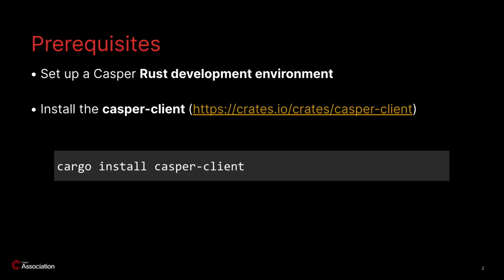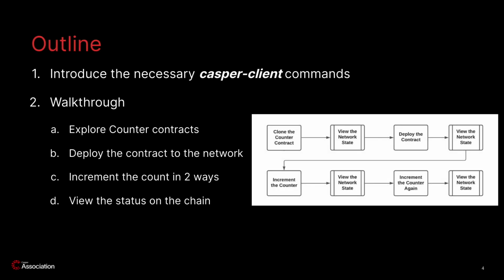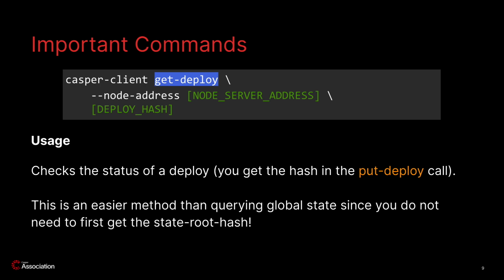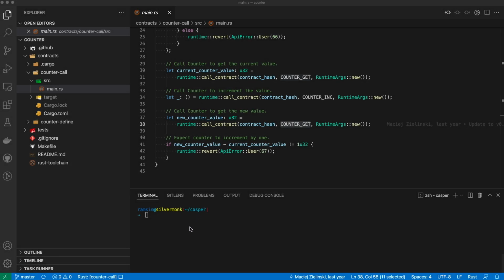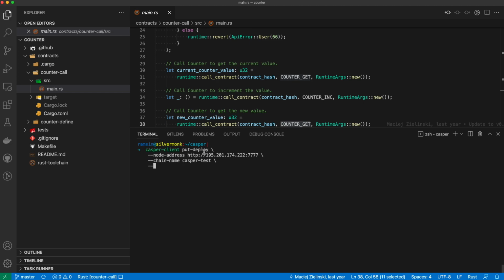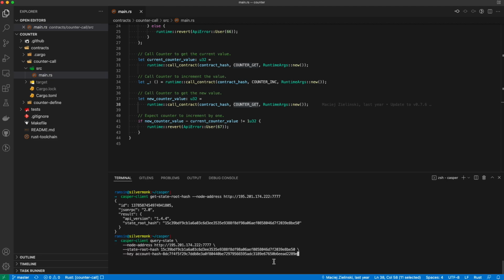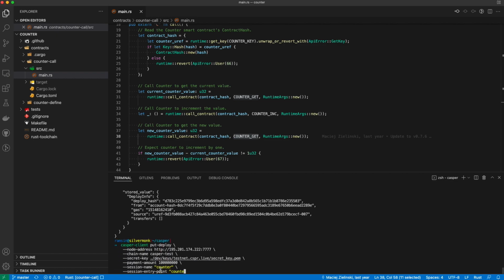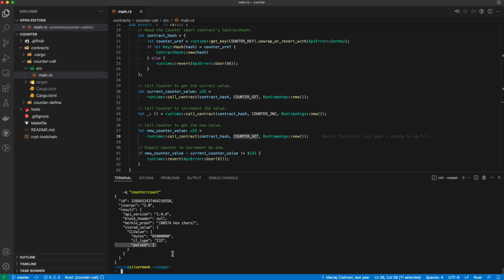A counter contract on the Casper Testnet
This is the final module of our introductory developer course. In this session, we will work with an application on the Casper Testnet – the counter contract, which is a simple contract that maintains a counter variable. The goal is to introduce you to the process of deploying and using a contract on the blockchain. Once you are familiar with this process, the next step will be to write your own smart contracts.